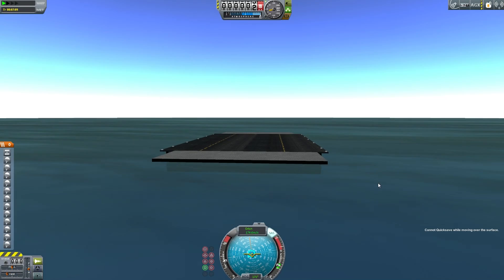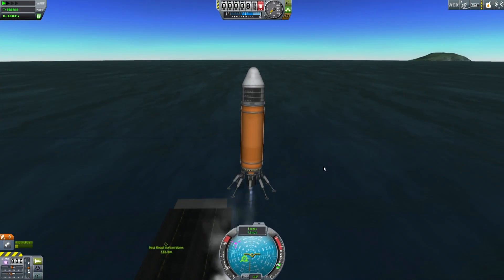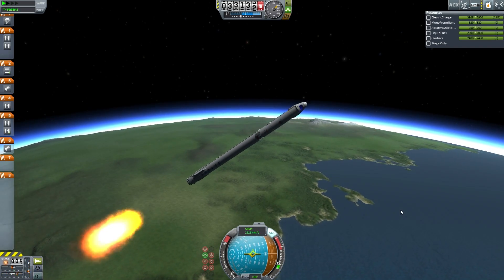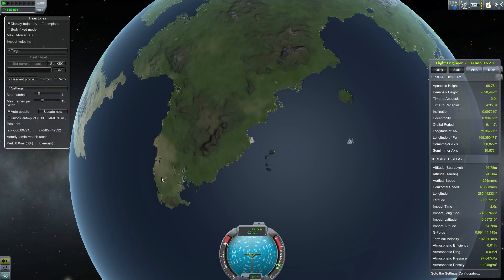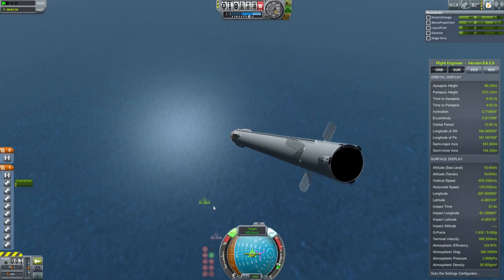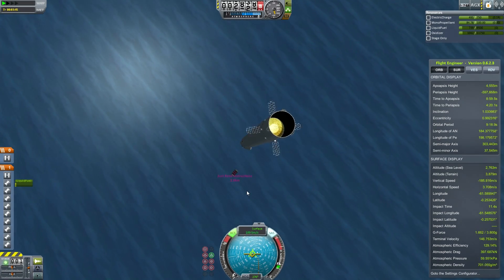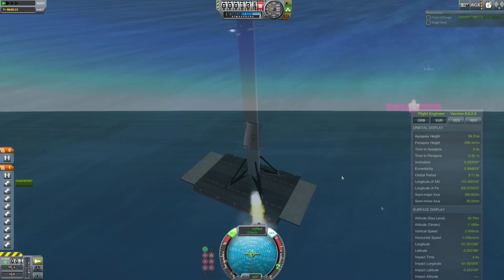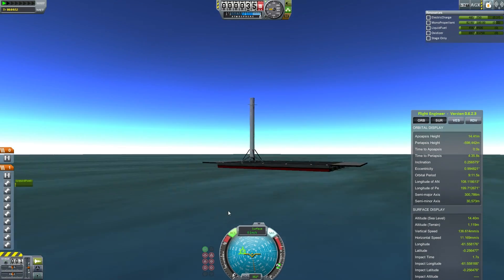Kerbal Space Program - Emulating SpaceX - Landing A Rocket On A Barge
I've been trying this on and off for a while, and finally, using  InfiniteDice's  Boat Parts & LazTek's Space X pack I have a launch from the space center and a landing at sea which emulates the real capabilities of Space-X's Falcon 9 launch vehicle.